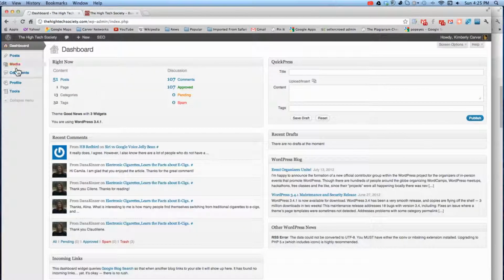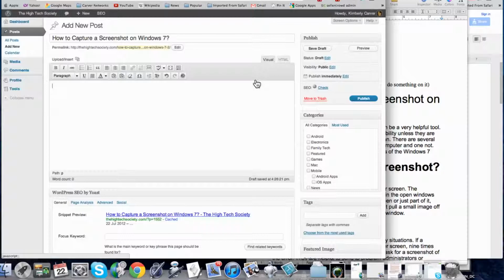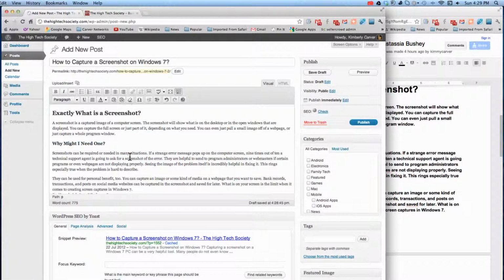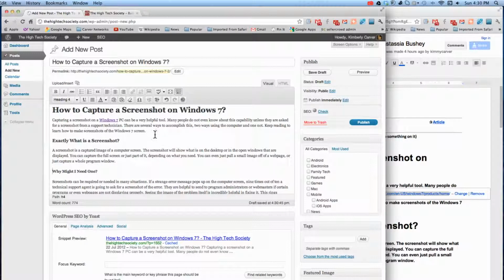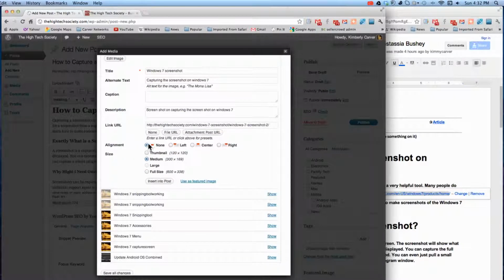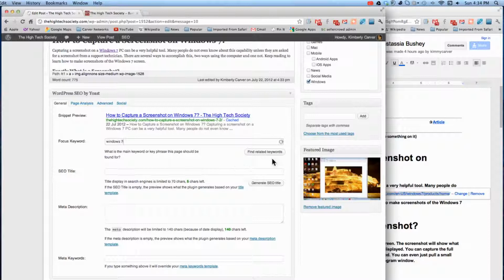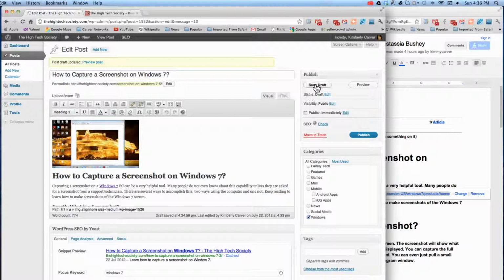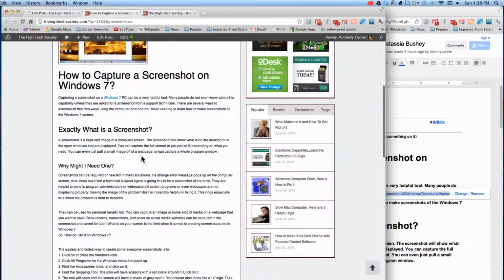How to Post in WordPress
This video shows how to put a post into a wordpress website, such as The article that goes with it is It also shows how to setup the article for SEO purposes. You can also learn how to upload the picture into Wordpress. writers. It is just a small tutorial on how to post the articles, including what size headers to use and how to use internal and external links.